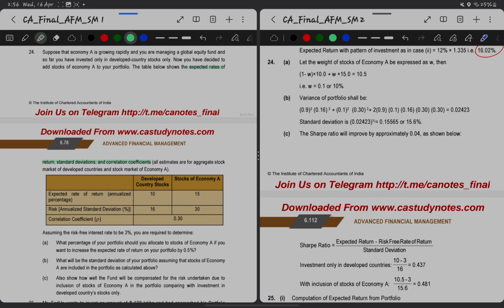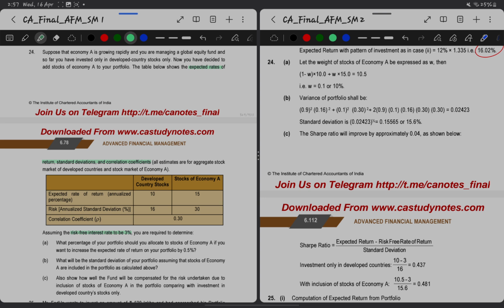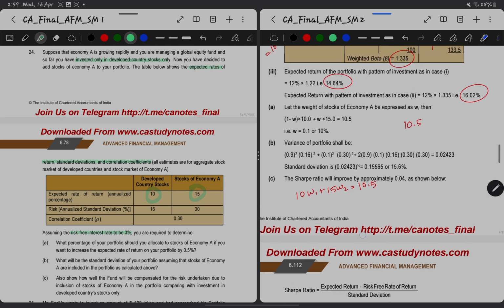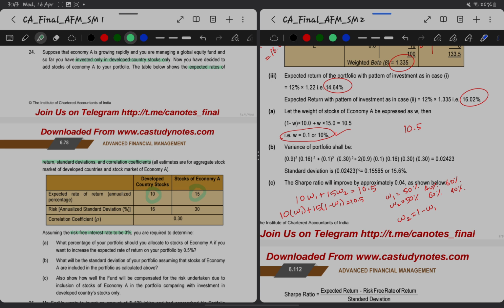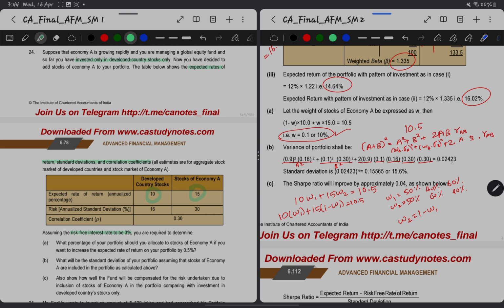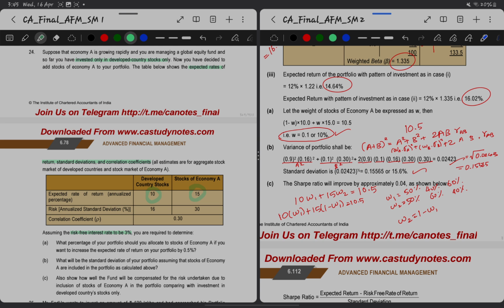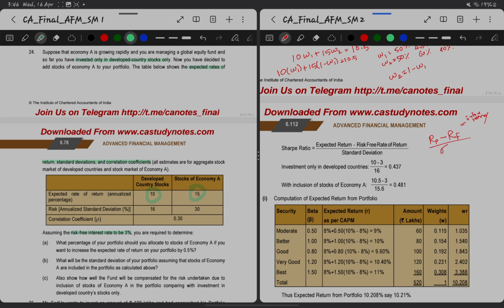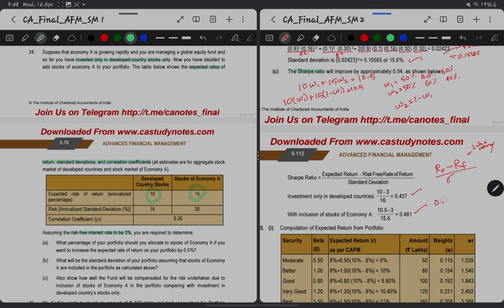CA FINAL AFM REVISION || CHAPTER 6 ( Portfolio Management) || PRACTICAL QUESTION 24 || ENGLISH